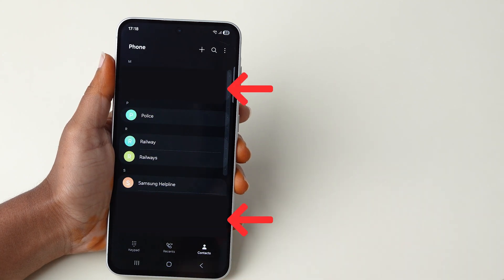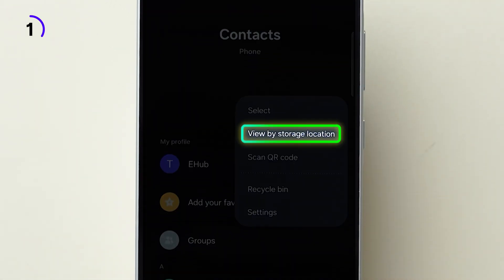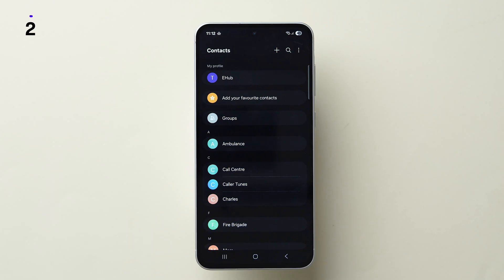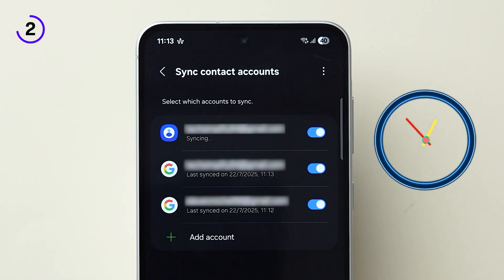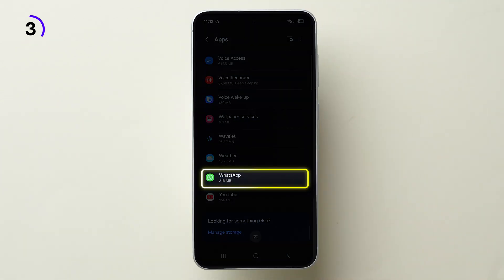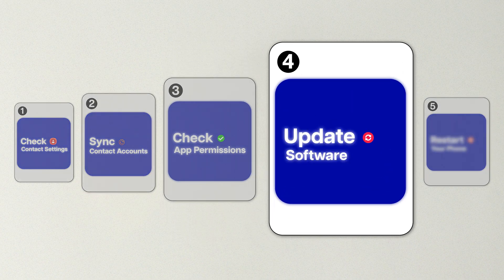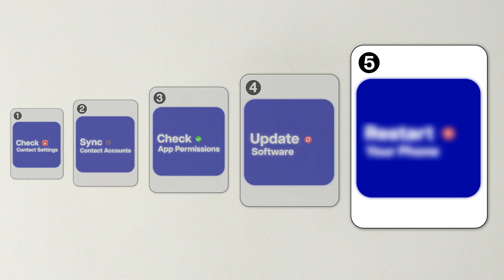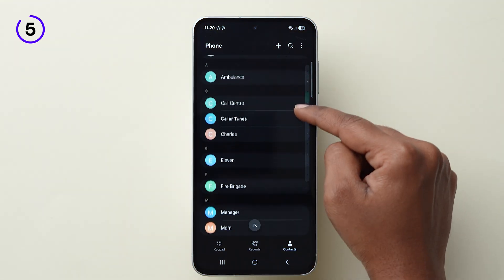How to Fix Missing Contacts on Android?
Are your Android contacts missing? Can't find your important phone numbers or emails? In this video, we'll show you where your missing Android contacts might be hiding and how to recover them easily. From the contacts app to the Gmail account, we'll cover all the possible locations where your contacts might be hiding. So, if you're struggling to find your missing contacts, watch this video to learn how to retrieve them and avoid losing them again in the future.